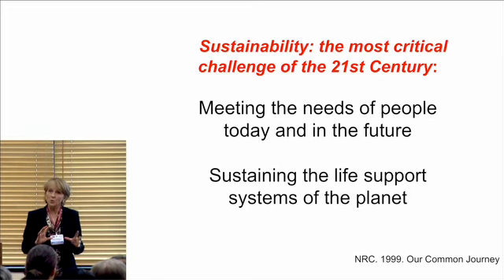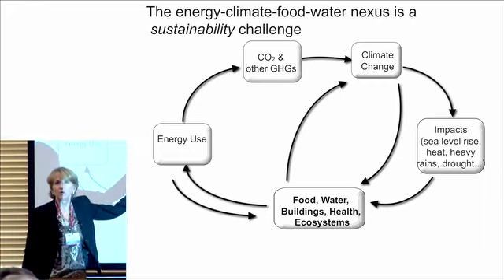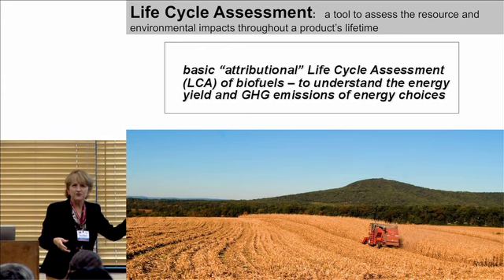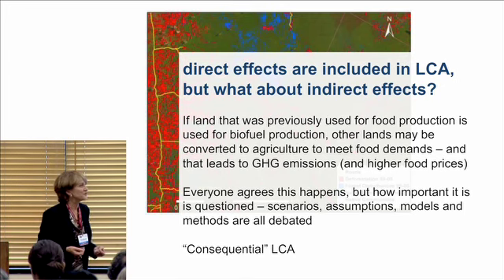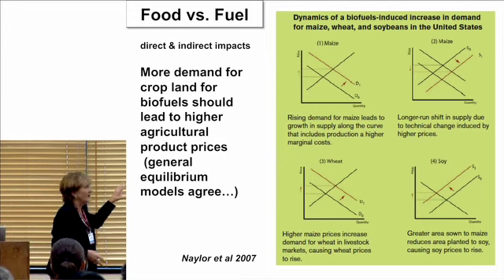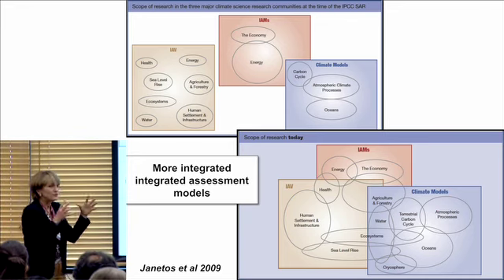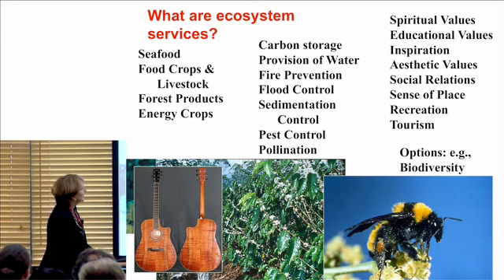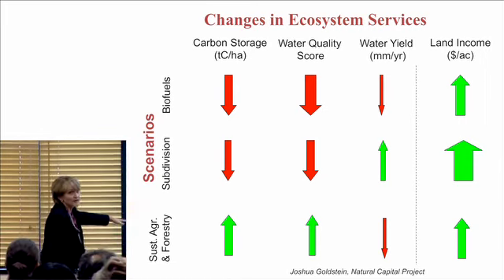Pam Matson - Energy & Earth Systems 101 | GCEP Symposium 2012